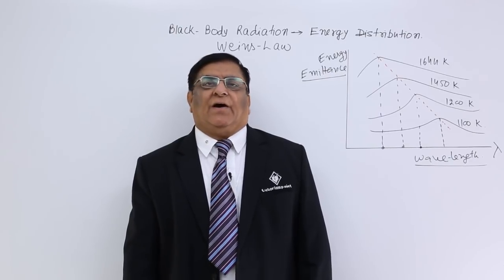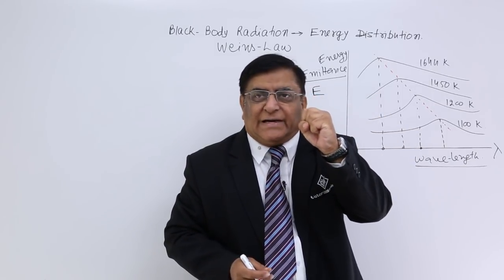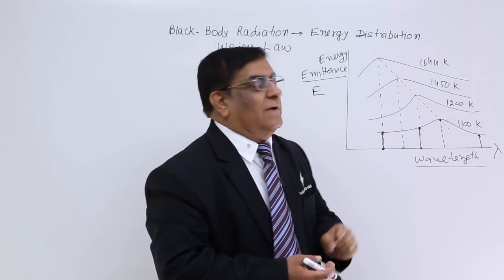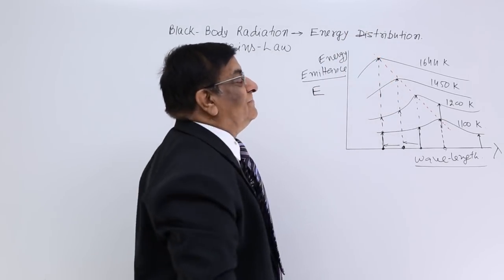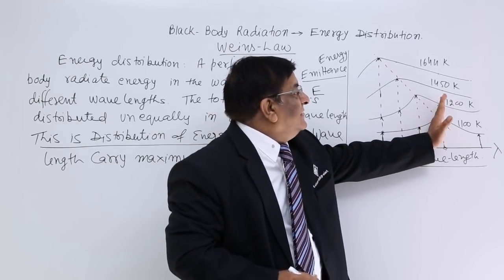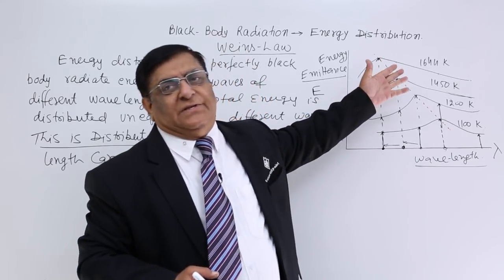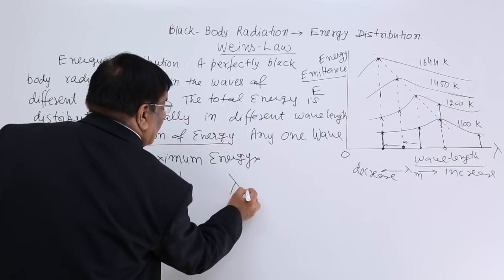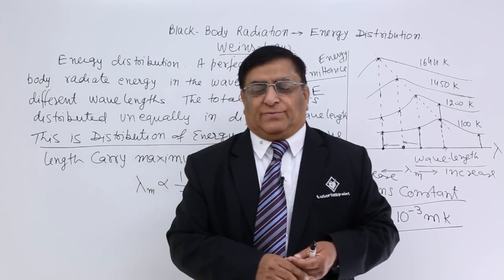Class 11th – Weins Displacement Law | Thermal Properties of Matter | Tutorials Point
Weins Displacement Law